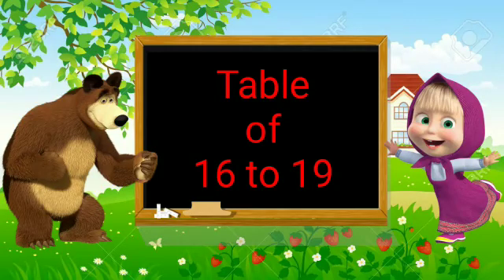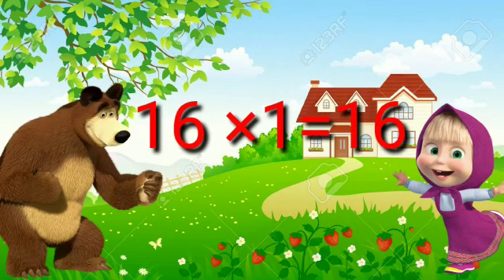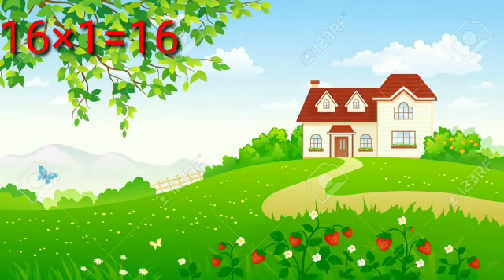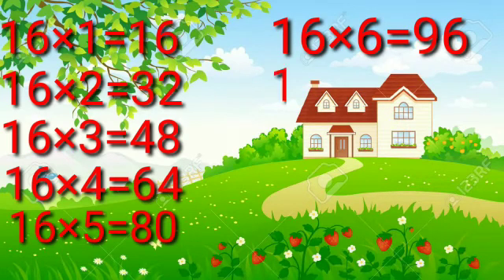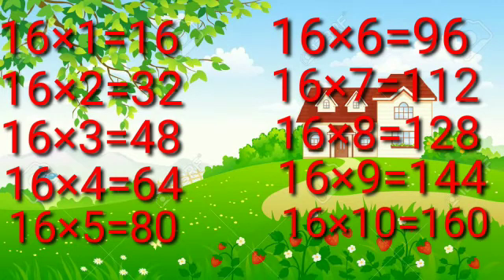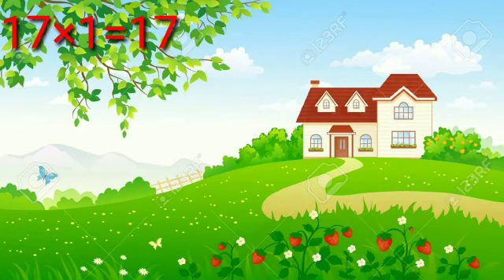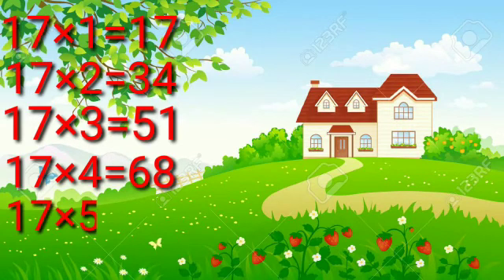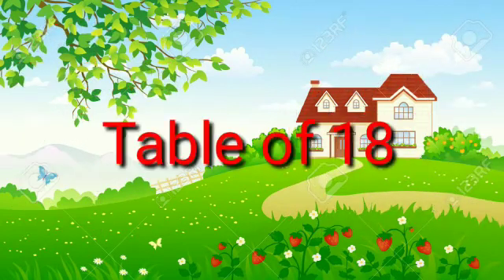16 to 19 tables for kids learn multiplication table of 16 to 19 R M kids cartoon